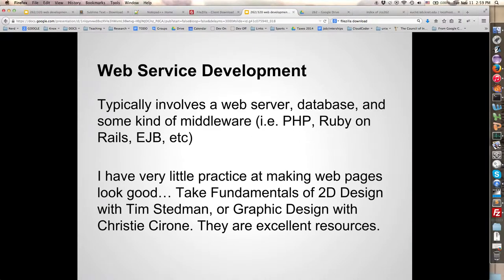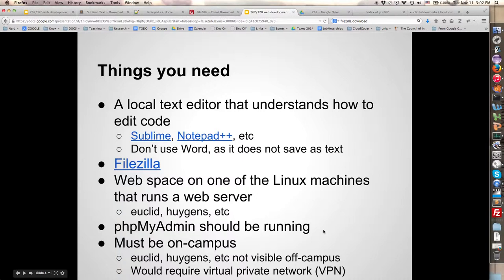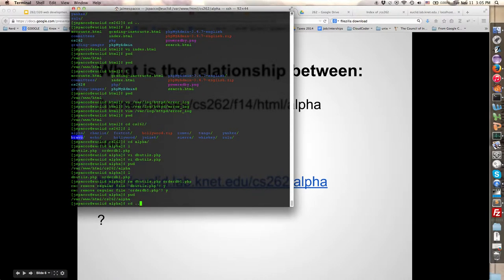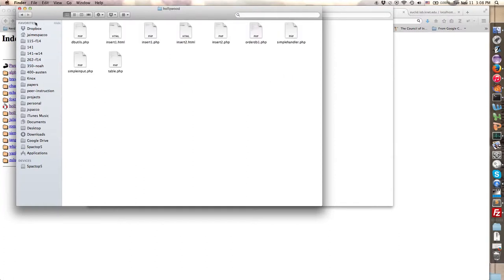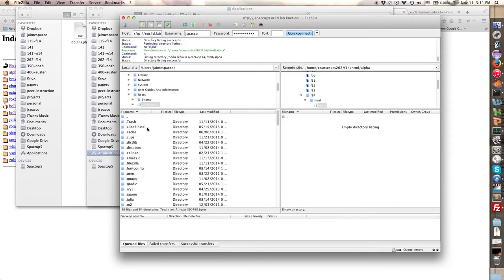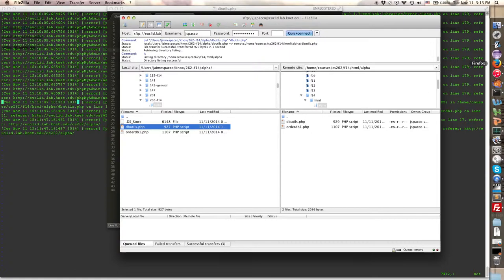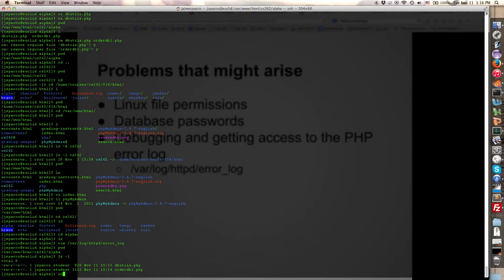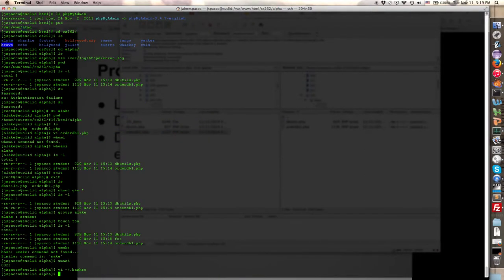web services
Filezilla and a local text editor